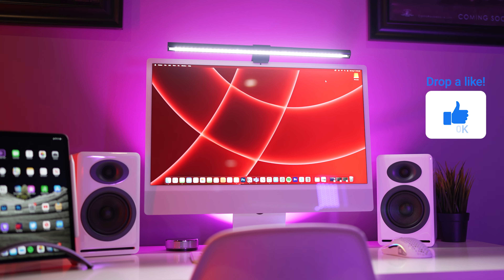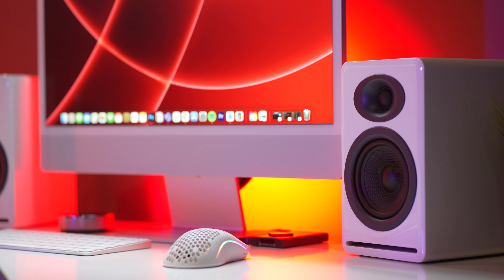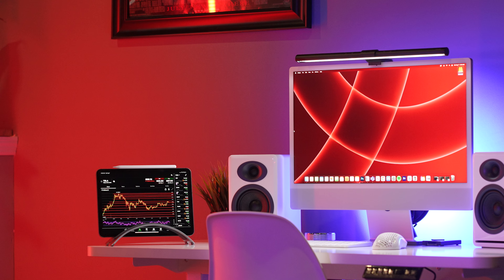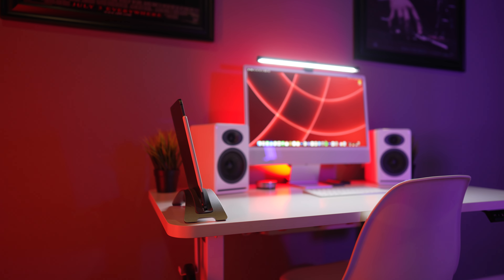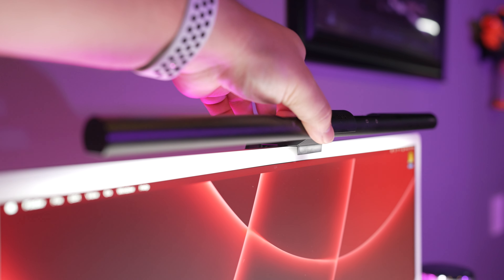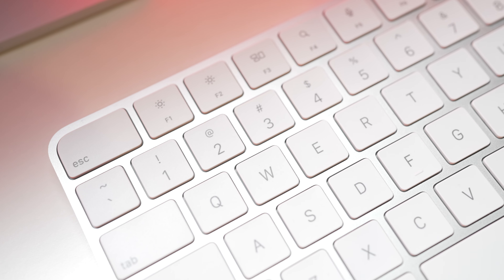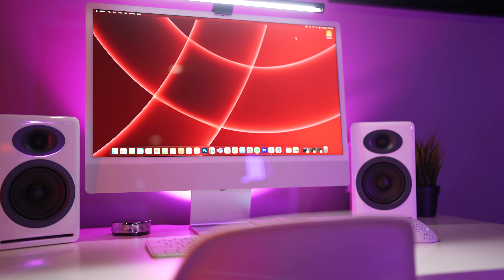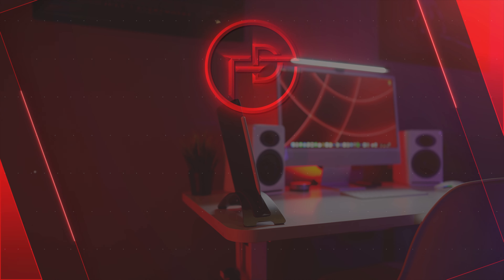My Ultimate M1 iMac Desk Setup Tour 2021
Whats Up YouTube we're back with another dope video!!!

Buy the Electric Sit Stand Desk From Woka Here!

All Here!

DetroitFury

Thank you for supporting My Channel! You guys are Awesome!